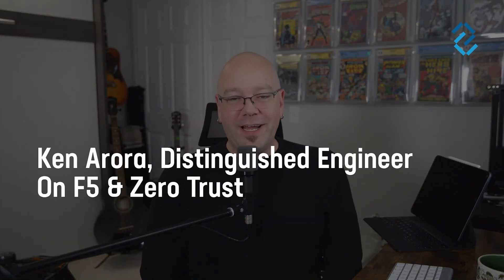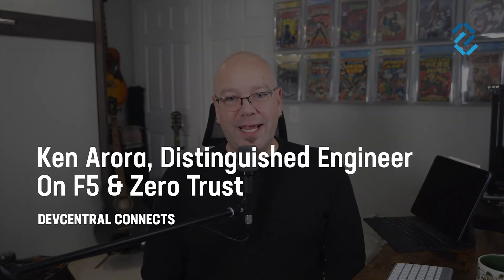Difference Between Zero Trust Network Access and Zero Trust Application Access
This video explores the distinctions between Zero Trust Network Access (ZTNA) and Zero Trust Application Access (ZTAA). Join Aubrey and Ken Aurora, a distinguished engineer, as they discuss the key principles, use cases, and security implications of each approach. Gain insights into how these models enhance security in modern IT environments and their roles in protecting sensitive data and applications.